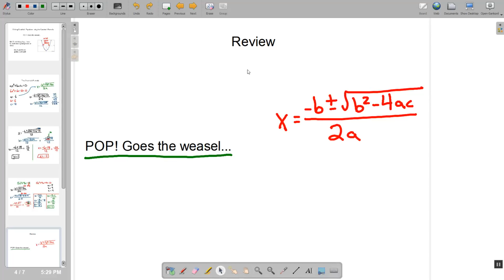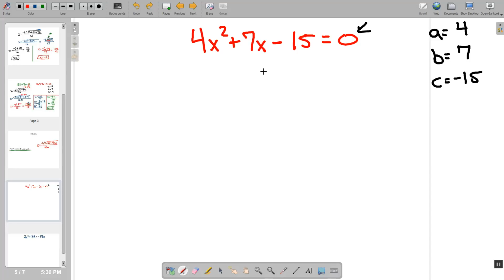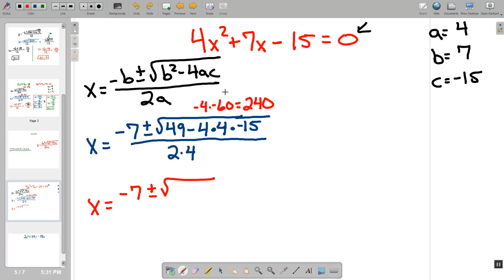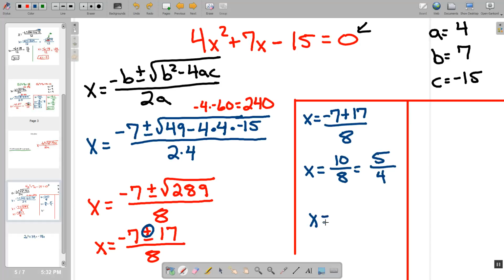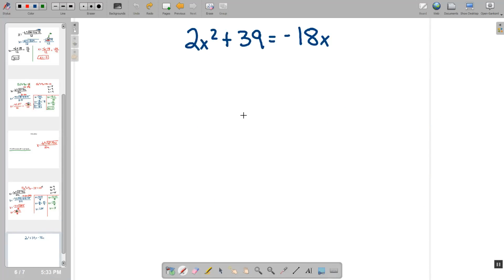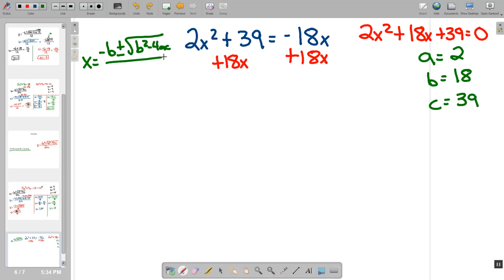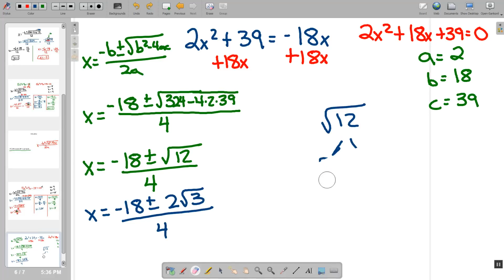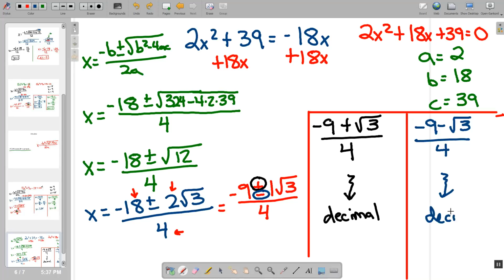Q.7 - Solving Quadratic Equations with the Quadratic Formula Retake